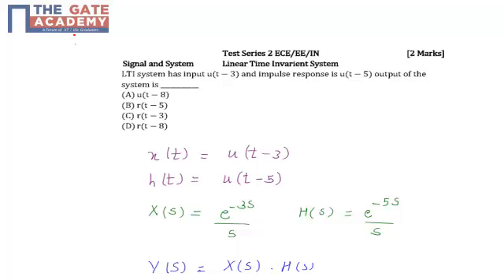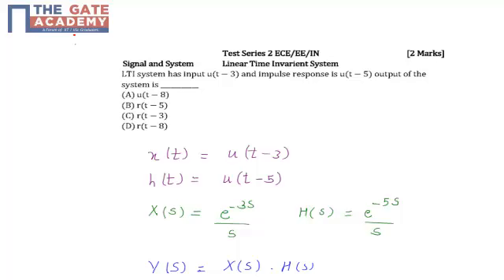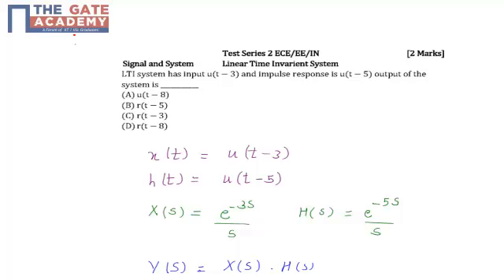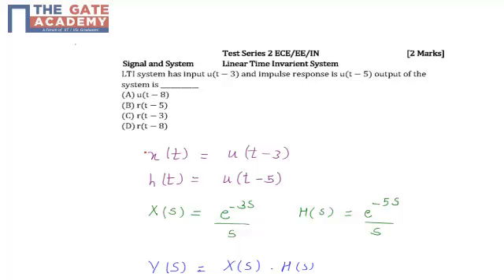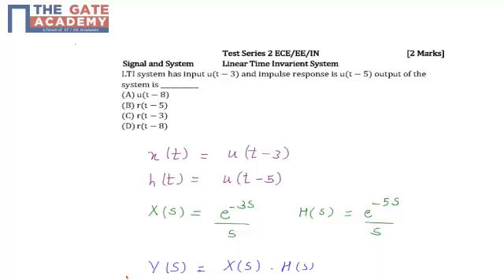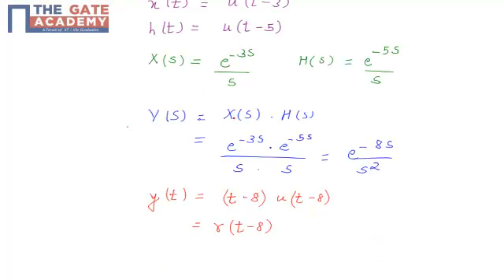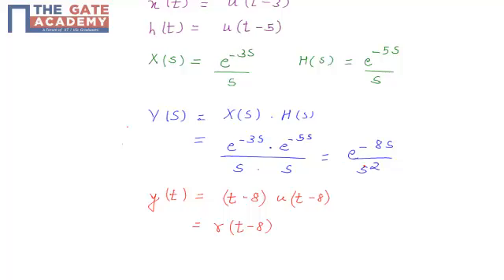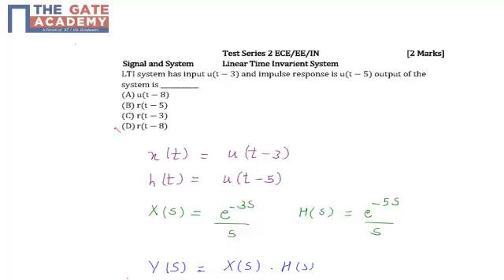GATE 14 AIMTS 2 QNo 40